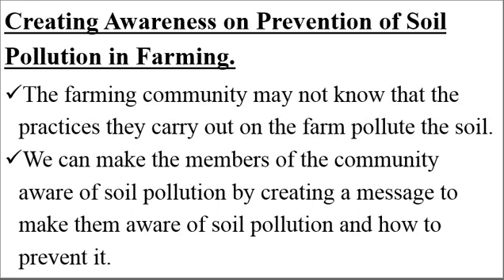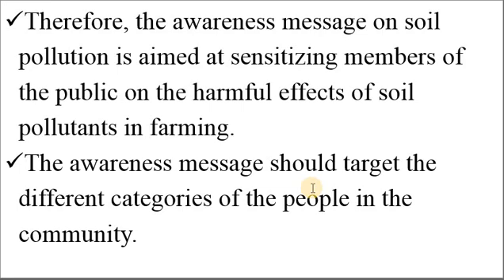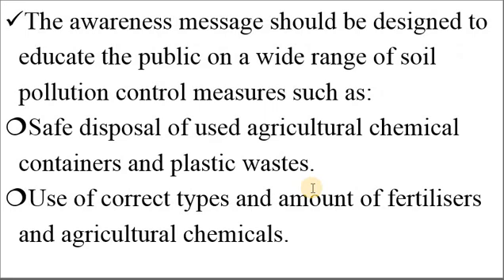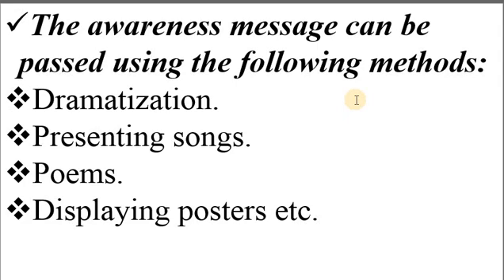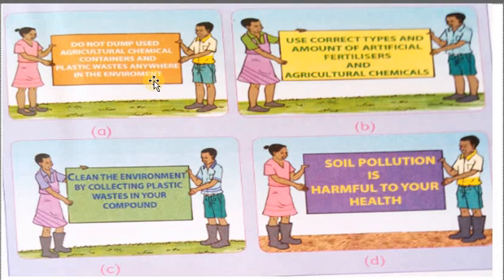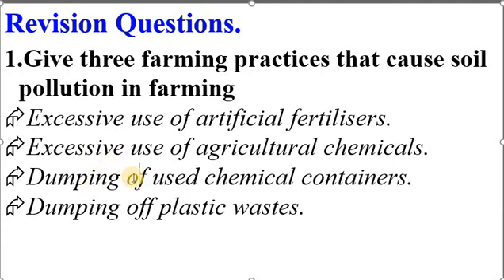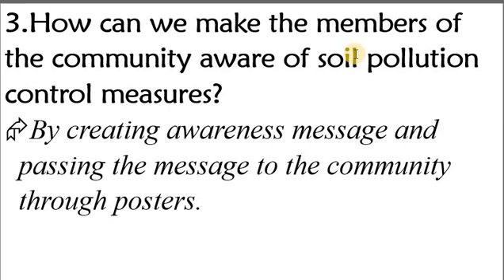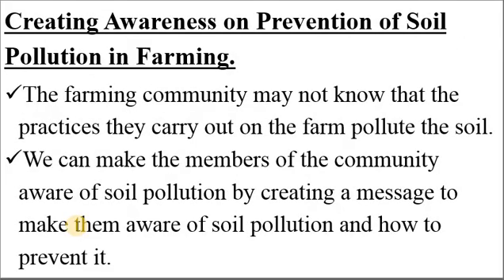G7 Agric Creating & Ways of passing Awareness Message on Preventing Soil Pollution in Farming.